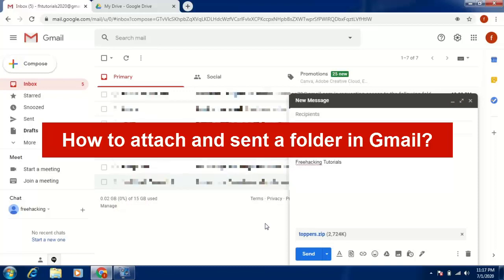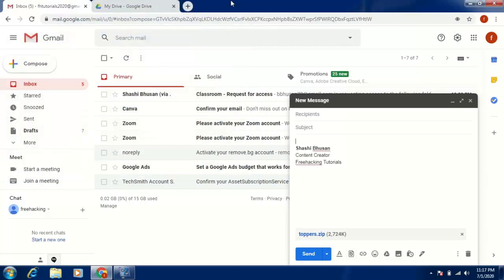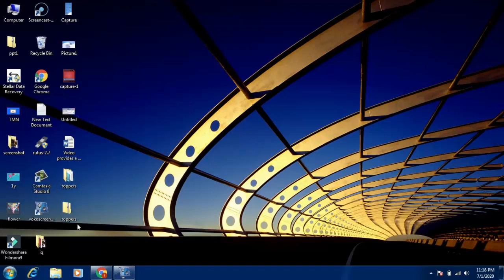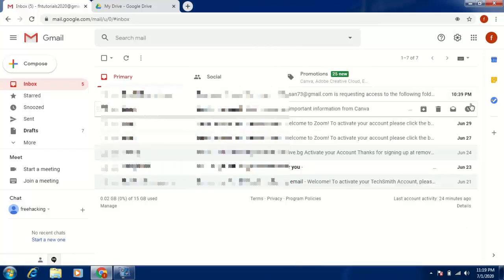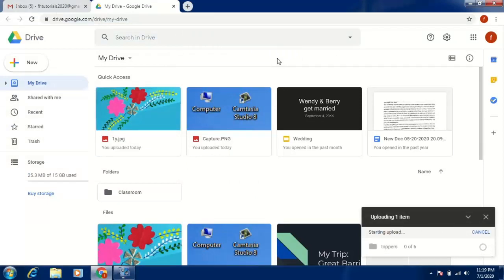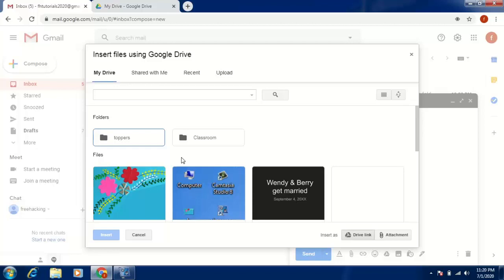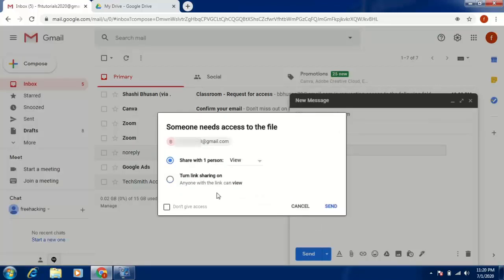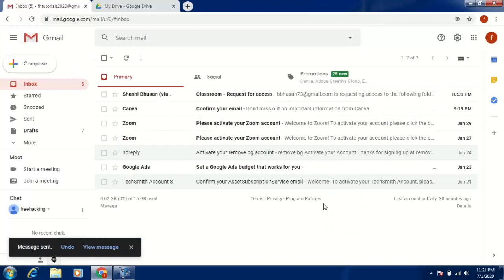How to attach and sent a folder in Gmail ?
This video is all about how to attach and sent a folder in Gmail.